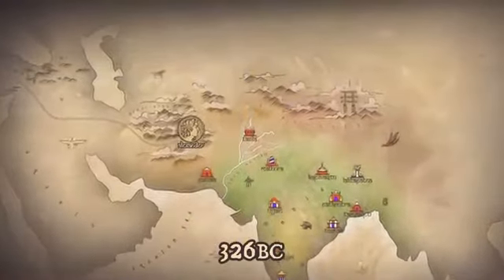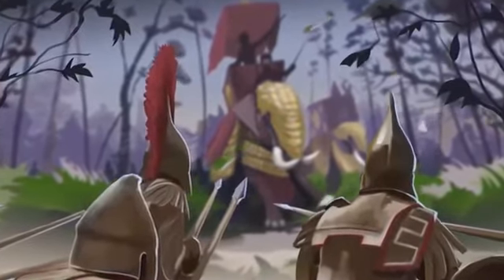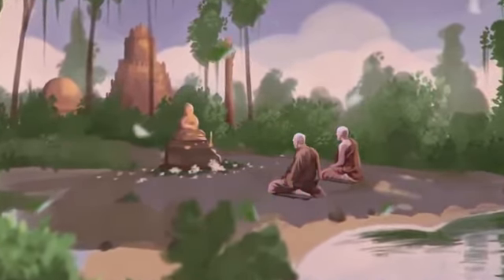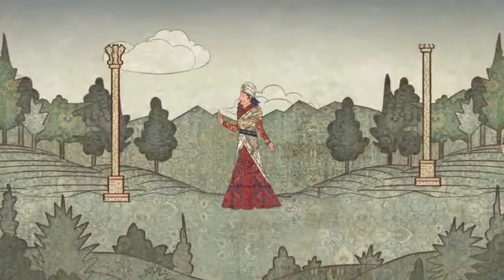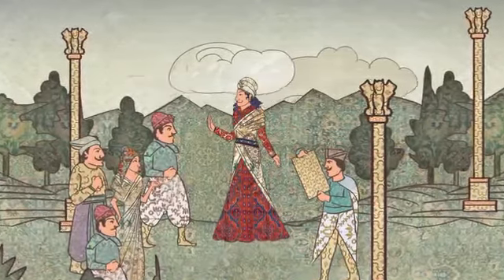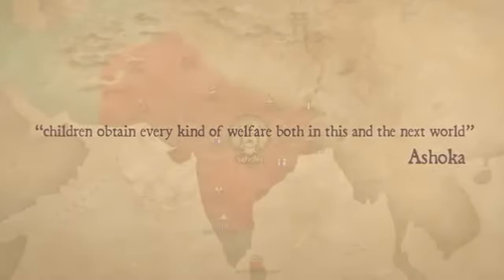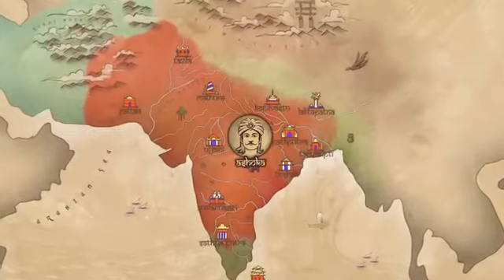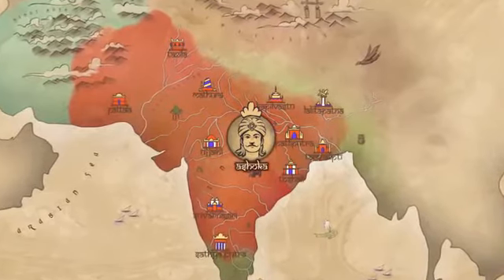Know every thing about Emperor Ashoka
Ashoka the indian Emperor of all time